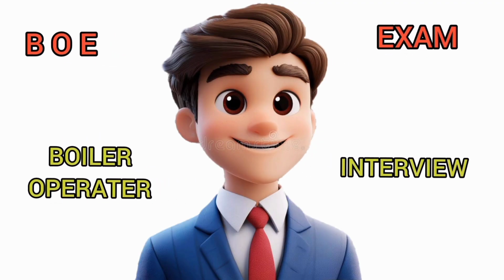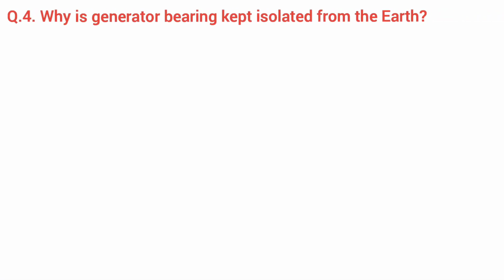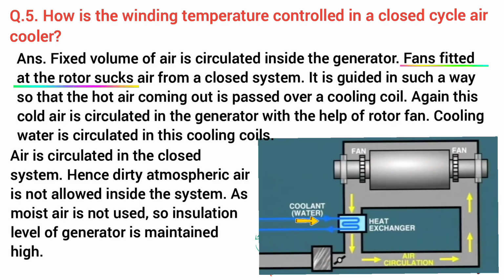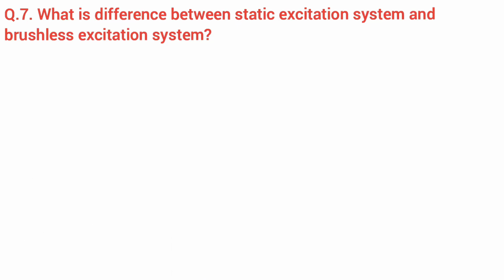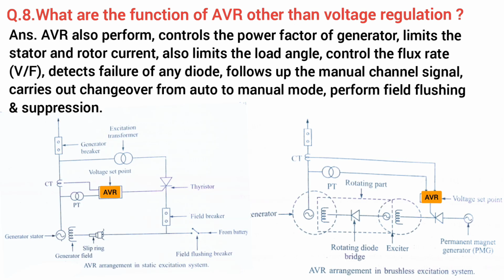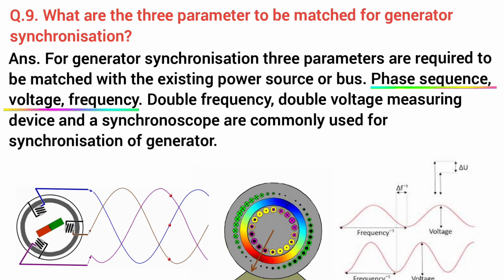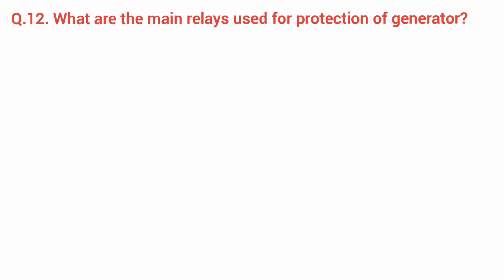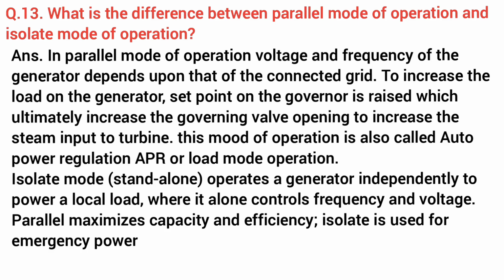19.Generator generator important parts cylindrical rotor stator bearings enclosure cooling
19. Generator
19.1 Important Parts of a Generator
19.1.1 Cylindrical Rotor
19.1.2 Stator
        19.1.3 Bearings
19.1.4 Enclosure
19.2 Cooling System of Generator
19.2.1 Closed System Air Cooling
19.2.2 Closed System Hydrogen Cooling
19.3 Excitation System
19.3.1 Field Supply from Excitation Transformer or Static Excitation System
19.3.2 Excitation Through Exciter Generator or Brushless Excitation System
19.4 Automatic Voltage Regulator (AVR)
19.5 Voltage Build-up
19.6 Synchronisation
19.7 Desynchronisation or Islanding
19.8 Generator Protection
19.9 Different Operating Conditions of Generator
19.9.1 Parallel Mode of Operation
19.9.2 Isolated Mode of Operation